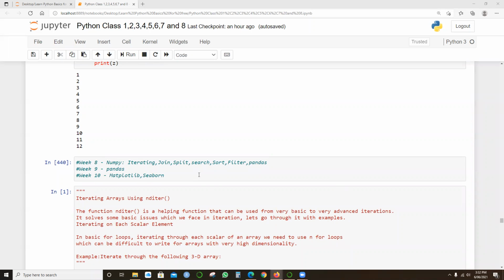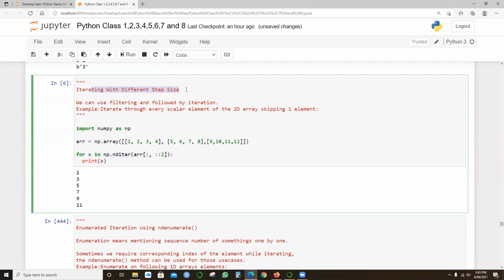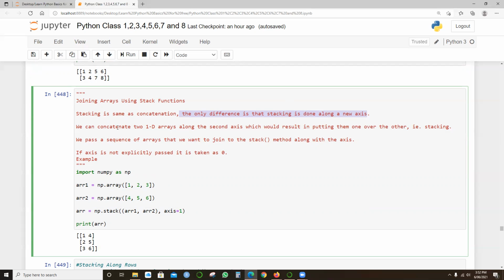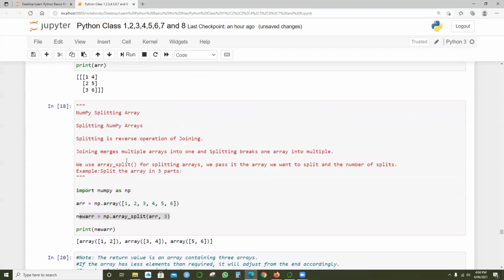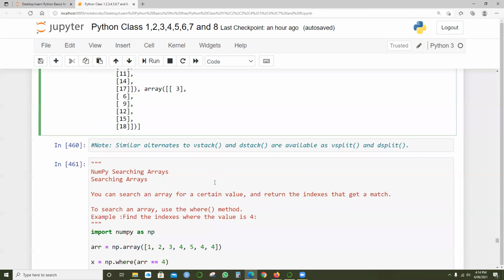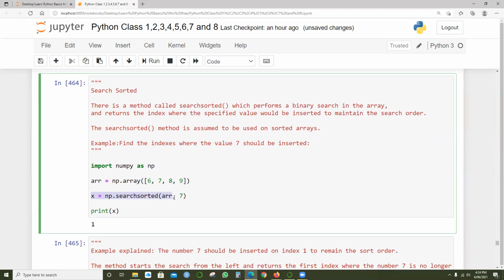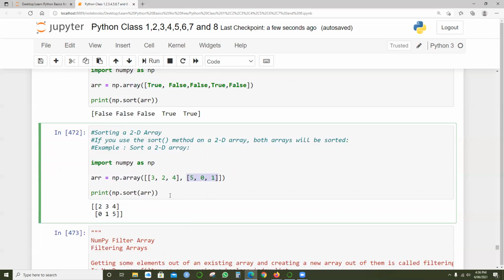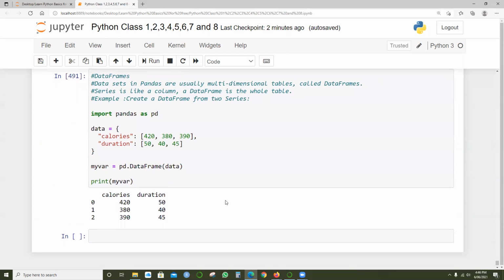8 Python Basics Numpy Part III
Also I would like to introduce you to our new course on udemy if interested. "Learn Python using Amazon SageMaker".Do try this URL

NumPy is a Python library for scientific computing. NumPy stand for Numerical Python.

Data manipulation in Python is nearly synonymous with NumPy array manipulation.

NumPy, short for Numerical Python, is the fundamental package required for high performance scientific computing and data analysis. It is the foundation on which nearly all of the higher-level tools in this book are built. Here are some of the things it provides:

  1.ndarray, a fast and space-efficient multidimensional array providing vectorized arithmetic operations and sophisticated broadcasting capabilities

    2.Standard mathematical functions for fast operations on entire arrays of data without having to write loops

    3.Tools for reading / writing array data to disk and working with memory-mapped files

    4.Linear algebra, random number generation, and Fourier transform capabilities

    5.Tools for integrating code written in C, C++, and Fortran

The last bullet point is also one of the most important ones from an ecosystem point of view. Because NumPy provides an easy-to-use C API, it is very easy to pass data to external libraries written in a low-level language and also for external libraries to return data to Python as NumPy arrays. This feature has made Python a language of choice for wrapping legacy C/C++/Fortran codebases and giving them a dynamic and easy-to-use interface.

While NumPy by itself does not provide very much high-level data analytical functionality, having an understanding of NumPy arrays and array-oriented computing will help you use tools like pandas much more effectively.
Python Numpy

Numpy is a general-purpose array-processing package. It provides a high-performance multidimensional array object, and tools for working with these arrays. It is the fundamental package for scientific computing with Python.
Besides its obvious scientific uses, Numpy can also be used as an efficient multi-dimensional container of generic data.

Array in Numpy

Array in Numpy is a table of elements (usually numbers), all of the same type, indexed by a tuple of positive integers. In Numpy, number of dimensions of the array is called rank of the array. A tuple of integers giving the size of the array along each dimension is known as shape of the array. An array class in Numpy is called as ndarray. Elements in Numpy arrays are accessed by using square brackets and can be initialized by using nested Python Lists.